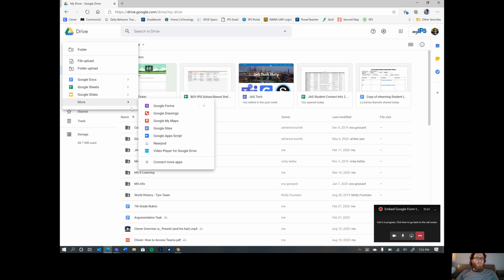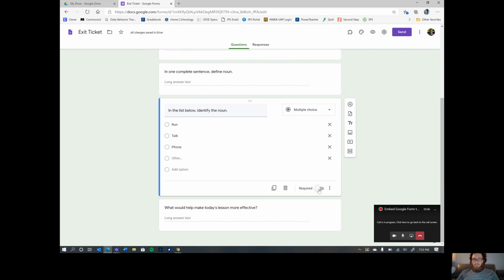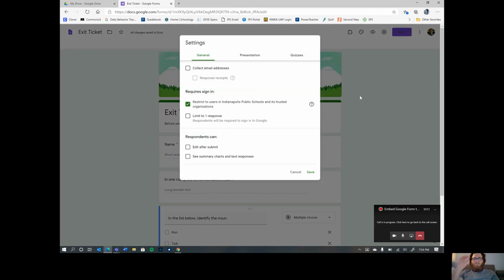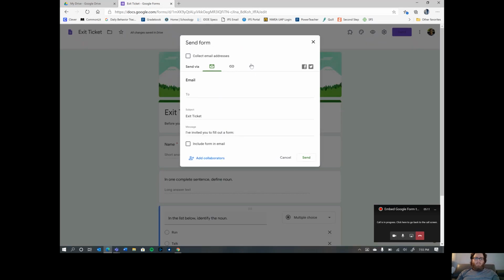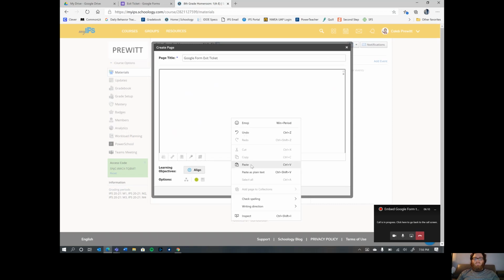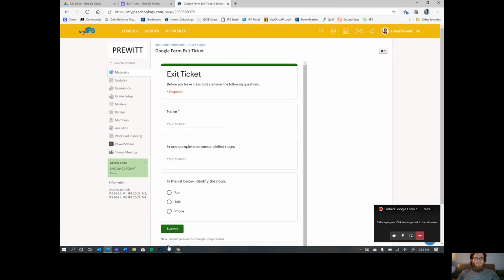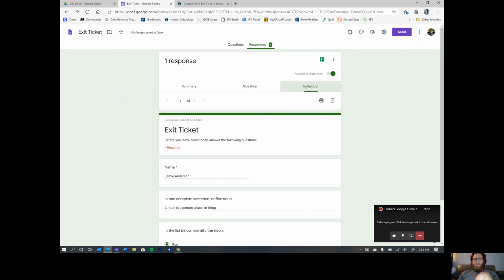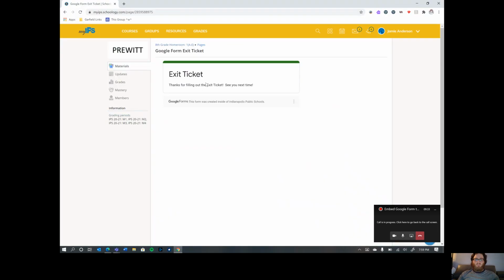Embed Google Form to Schoology